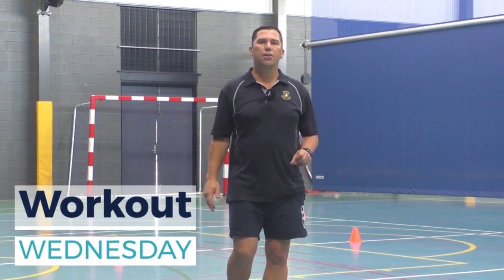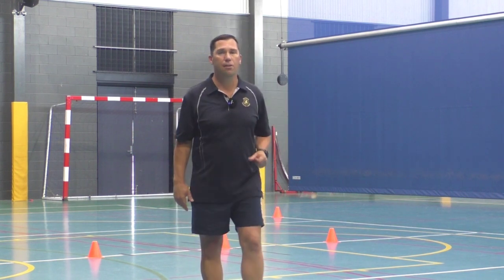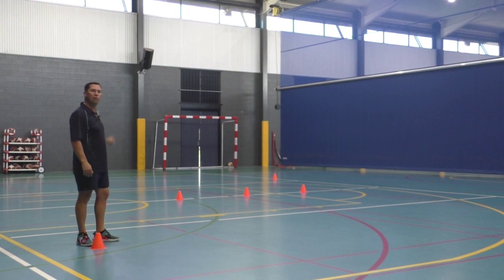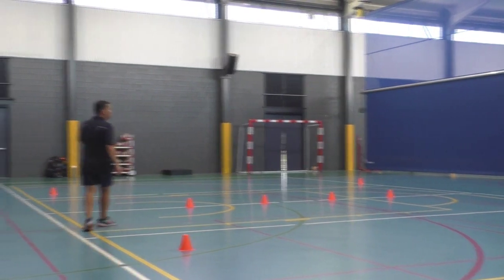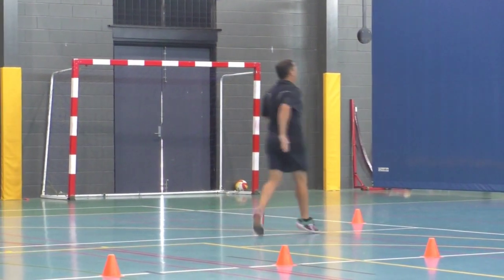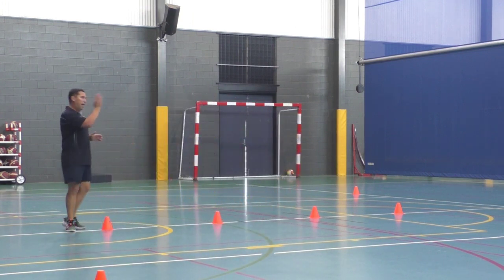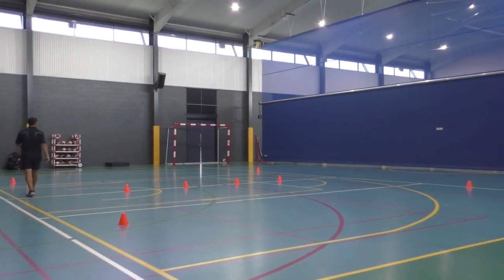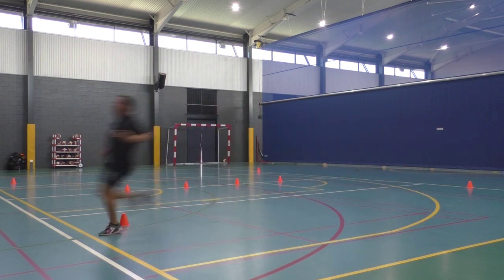MR HOWARD - Workout Wednesday Ep4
Junior School Workout Wednesday with Mr Howard - Week 5